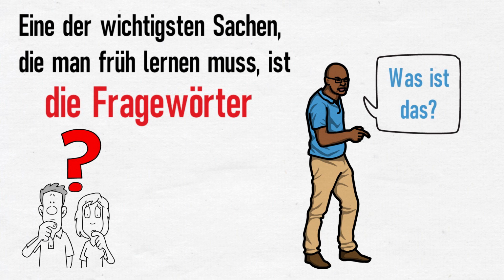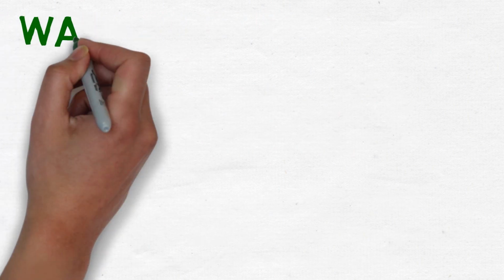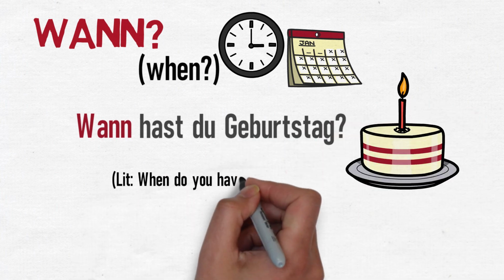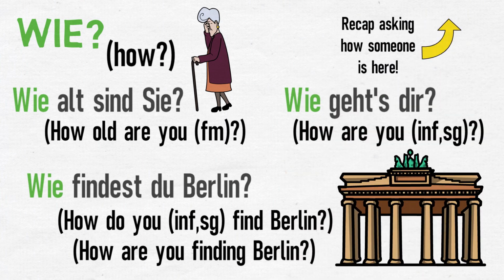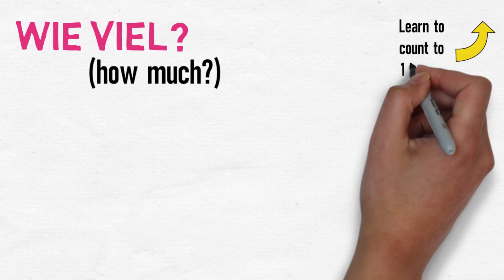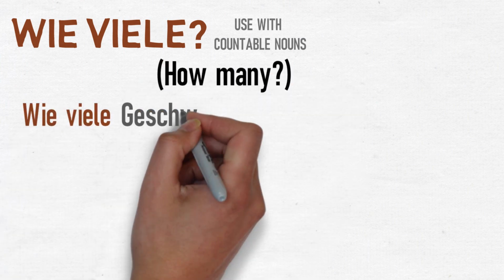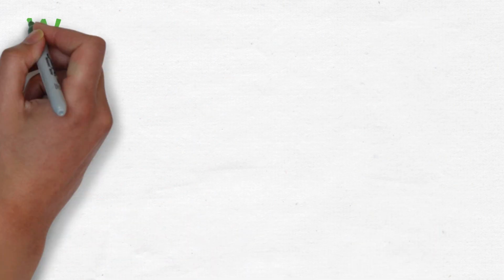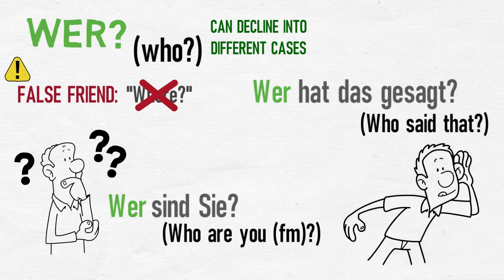Asking Questions in German (Beginner / A1) - Deutsch mit Herrn Ferguson / Easy German Vocabulary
Willkommen zu dieser Vokabelstunde für Anfänger!
(Welcome to this vocabulary for beginners video!)

In diesem einfachen Video lernen wir über die Fragewörter.
(In this simple video, we are learning about the question words)

Die Fragewörter, die im Video erwähnt werden, sind:
(The question words, which are mentioned in the video, are:)

- Inversion (Do you...?)
Beispiel: Spielst du Rugby? (Do you play rugby?)

- was? (what?)
Beispiel: Was ist das? (What is that?)

- wo? (where?)
Beispiel: Wo wohnst du? (Where do you live?)

- wann? (when?)
Beispiel: Wann hast du Geburtstag? (When is your birthday?)

- wie? (how?)
Beispiele: Wie alt bist du? (How old are you?)
Wie ist dein Haus? (What is your house like?)
Wie geht's dir? (How are you?)

- wie viel? (how much?)
Beispiel: Wie viel Geld hast du? (How much money do you have?)

- wie viele? (how many?)
Beispiel: Wie viele Geschwister hast du? (How many siblings do you have?)

- warum? (Why?) - wieso? (How come?)
Beispiele: Warum lernt ihr Deutsch? (Why are you learning German?)
Wieso kommst du so spät an?

- wer? (who?)
VORSICHT: This does NOT mean "Where?"
Beispiel: Wer sind Sie? (Who are you?)